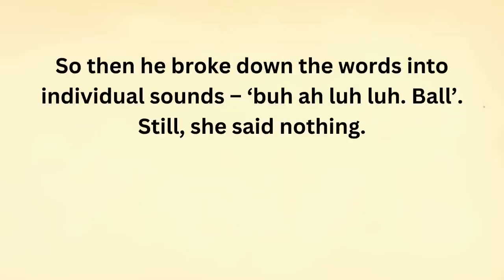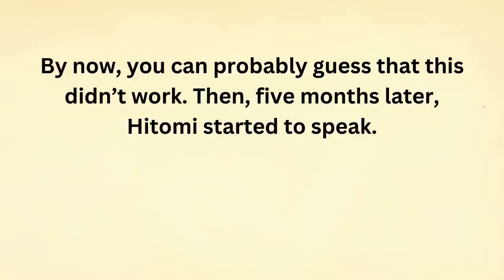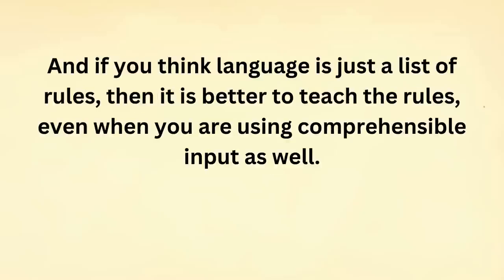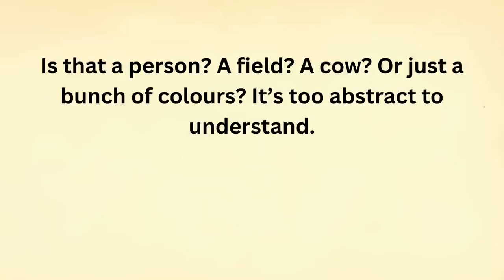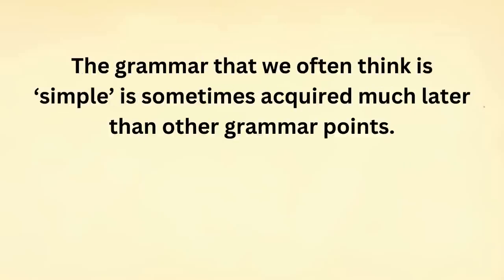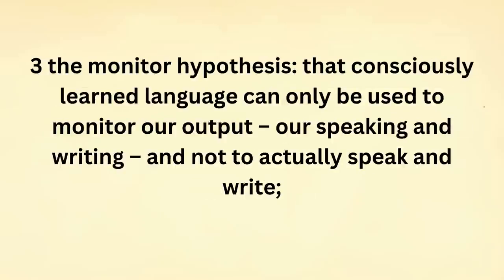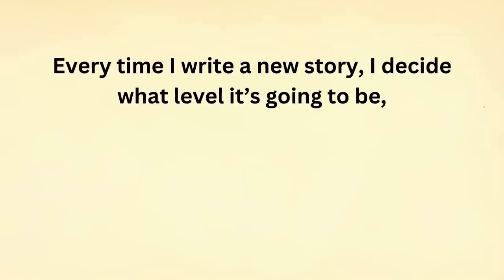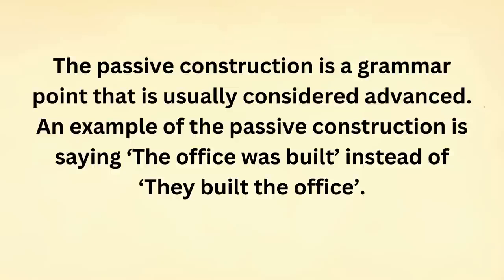How to Learn a Language Graded Reader Learn English Through Story Improve your English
Welcome to English A Day – the ultimate place for learning English, one day at a time! Whether you're just starting to learn English or looking to refine your skills, this channel is designed to help you build a strong foundation and take your fluency to the next level.

We believe in the power of consistent learning. That's why we provide daily lessons that cover a wide range of topics, including grammar, vocabulary, pronunciation, speaking tips, writing techniques, idioms, and much more. Each video is carefully crafted to make learning fun, easy, and effective – no matter your level.

On this channel, you'll find:

Daily English lessons that focus on practical language skills for real-life situations
Grammar explanations that simplify complex rules
Vocabulary-building exercises to expand your word bank
Pronunciation tips to help you speak more clearly and confidently
Interactive quizzes and challenges to test your knowledge and track your progress
Our goal is to help you feel more comfortable and confident when using English in any situation, whether it's for travel, work, exams, or casual conversations. We believe that learning a new language should be enjoyable, and that’s why we create content that is both educational and entertaining.

Join the English A Day community today! Together, we’ll unlock the world of English and help you become a fluent, confident speaker!